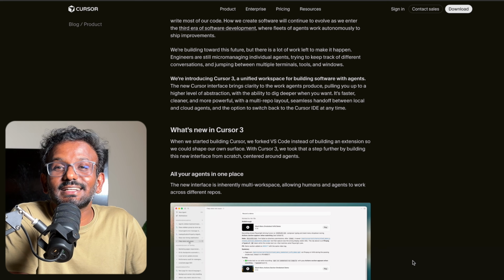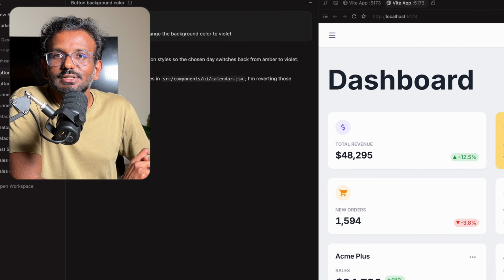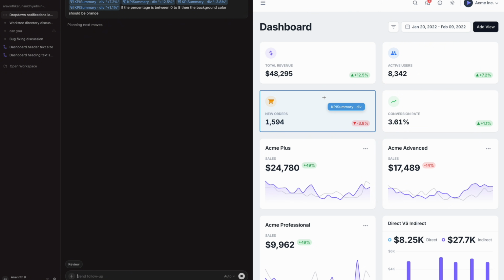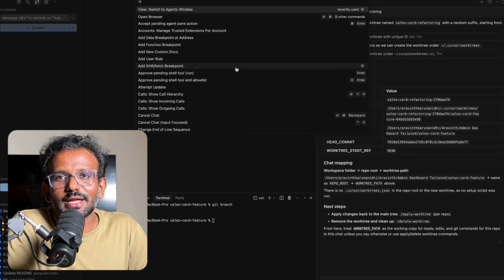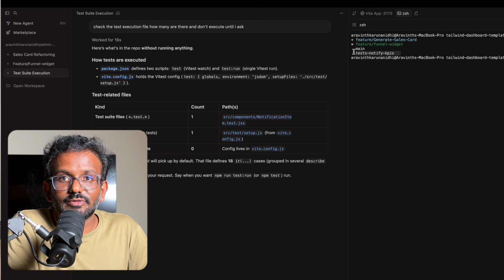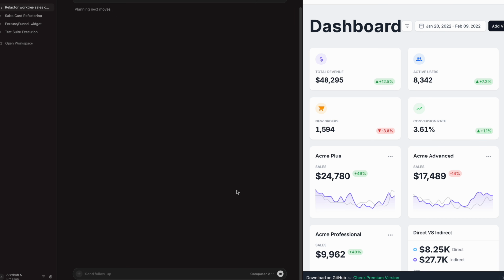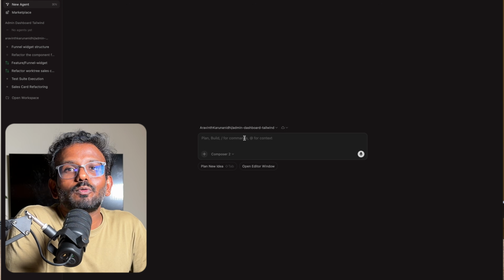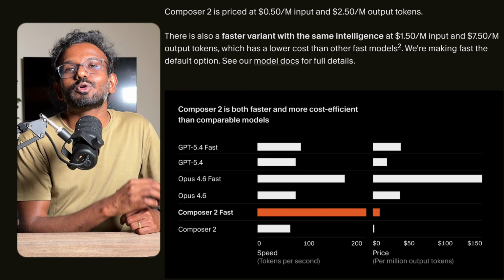Cursor 3 Design Mode: Build React UIs Without Writing Code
Cursor 3 just dropped Design Mode — and it changes everything for frontend developers.
You can now click directly on any UI element in the browser and tell AI to redesign it. No more switching between editor and browser. No more guessing CSS. This is the future of frontend development — and it's available right now.
In this video, I'll show you exactly how to use it.
✅ Design Mode — direct UI editing in the browser, powered by AI
✅ Live demo: Building a React component with zero manual code
✅ Agents Window — run multiple AI agents simultaneously
✅ Cloud-to-Local Handoff — continuous task execution without babysitting
✅ Composer 2 model + new pricing breakdown
If you're a frontend developer trying to stay relevant in 2026, watch this before you open Cursor again.

⏱️ TIMESTAMPS
00:00 — What Changed in Cursor 3
00:43 — Design Mode: Click. Prompt. Ship.
01:31 — Two Views : Editor View vs Agents Window
03:50 — Agents Window: Multi-Agent Workflows
05:16 — /worktree and /best-of-n Explained
07:30 — Cloud-to-Local Handoff Explained
08:28 — Composer 2 + Pricing: Is It Worth It?
09:03 — My Verdict + What to Do Next